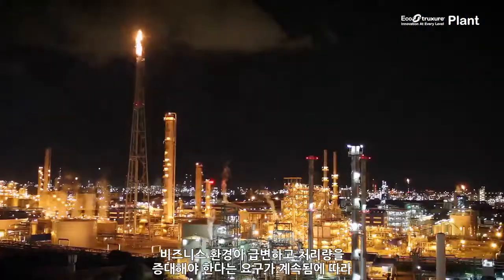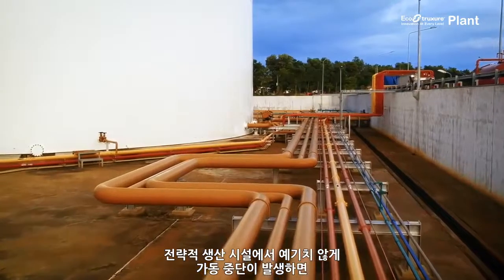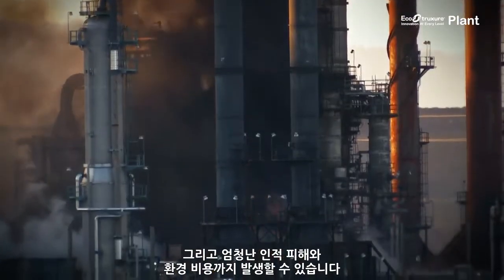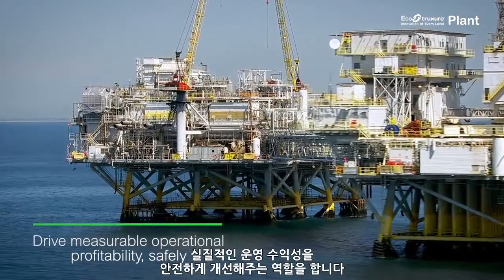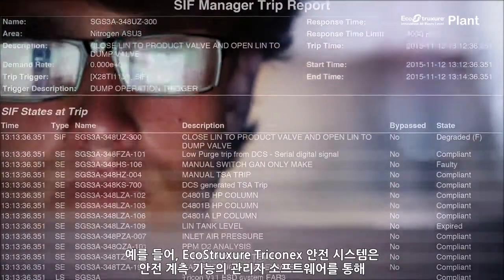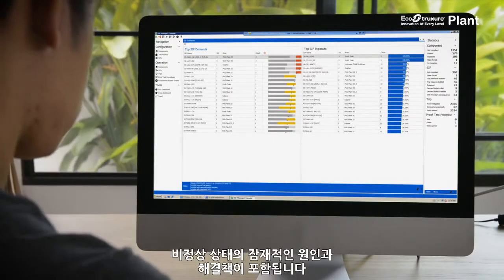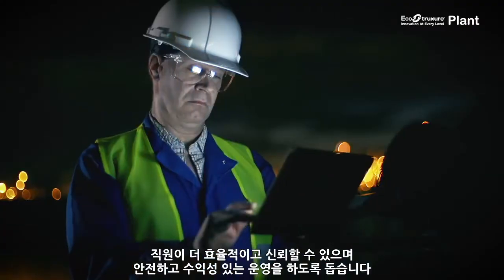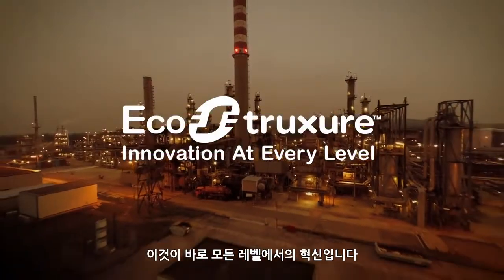플랜트 관리도 IIoT (산업용 사물 인터넷) 기반으로 효율성, 안전성, 수익성까지! | 슈나이더 일렉트릭 코리아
플랜트 설계에 있어 예기치 않은 가동 중단을 피하기 위해선 안정적인 모니터링이 필수입니다. 에코스트럭쳐 플랜트는 실시간 회계 접근 방식으로 자동/수동으로 위험을 실시간으로 제어 및 측정하도록 지원하며 직원이 역량을 강화하여 전문 관리자가 될 수 있도록 지원합니다. 영상에 나오는 에코스트럭쳐 트리코넥스 안전 시스템은 안전 계측 기능으로 사전에 사고를 방지합니다. ► 커넥티드 시스템을 통해 사이버 보안까지 갖춘 에코스트럭쳐 플랜트 더 알아보기

►슈나이더 일렉트릭 코리아 유튜브 채널을 구독하시면 슈나이더 일렉트릭 최신 제품 소식 뿐만 아니라 우리 삶 전반의 디지털 혁신 소식을 제일 먼저 받아보실 수 있습니다!

이 영상은 슈나이더 일렉트릭 코리아의 에코스트럭쳐 플랜트를 다룹니다.